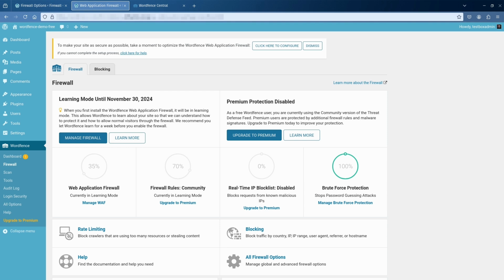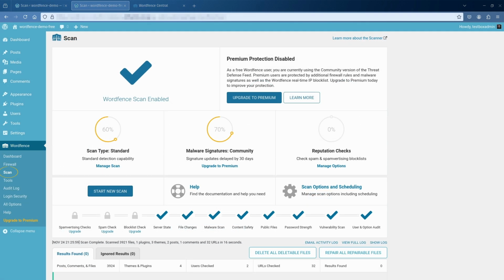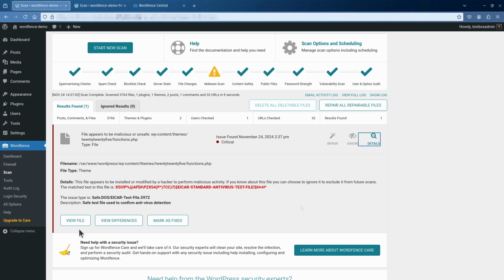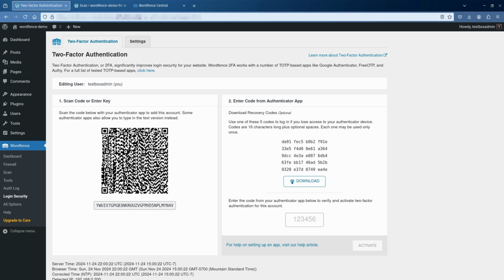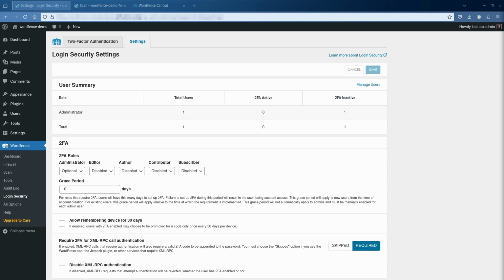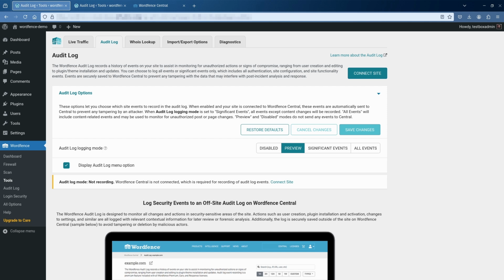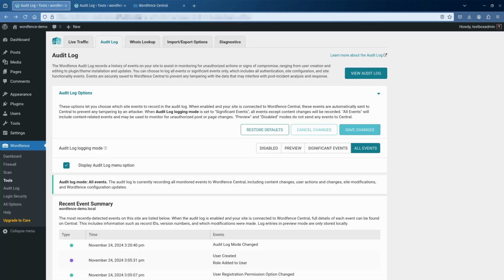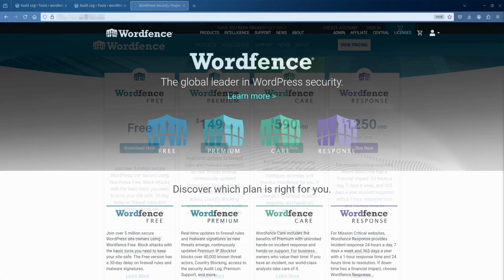Wordfence Security Plugin Tutorial | Get Started With Wordfence In 15 Minutes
⭐ Wordfence is Trusted by over 5 Million Users

In this video we show you how to get started with Wordfence and how to use the most popular features in just 15 minutes.

- The Wordfence Firewall (WFA)
- The Wordfence Security Scanner (Malware Removal and More)
- The Wordfence Login Security Features (2FA & More)
- The Wordfence Audit Log (Security Event Logging)
- Wordfence Central (Manage Multiple Sites)
- Wordfence Pricing & Plans
- Wordfence Free Overview
- Wordfence Premium Pricing & Overview
- Wordfence Care Pricing & Overview
- Wordfence Response Pricing & Overview

Protect Your Site With Wordfence

All premium Wordfence plans also include full access to the Wordfence Audit Log, which captures and stores security-related events on your website as they happen, and sends them securely to an off-site location to protect them from tampering, and to store them for your analysis.

Wordfence Central allows you to manage multiple sites from one place.

🐞 Earn money via our bug bounty program:

Find bugs in WordPress themes & plugins and earn rewards!

WordPress websites are vulnerable to attack as soon as they go live. That's why we recommend that every WordPress website install the Wordfence plugin as soon as they set up their site.

Once you install Wordfence, you are protected from most attacks, and we are constantly updating our malware signatures, bad IP addresses, and other attack vectors.

🕧 Timestamps:
00:00 - Intro
00:18 - Wordfence Firewall (WAF) Tutorial
01:36 - Wordfence Firewall Setup & Optimization
02:41 - Wordfence Security Scanner Tutorial
03:56 - Running Your First Security Scan
04:14 - Removing Malware With Wordfence Security Scanner
05:42 - Repairing Files To Remove Malware
06:20 - Wordfence Login Security Features
06:36 - Wordfence 2FA (Two-Factor Authentication) Setup
08:09 - 2FA Settings
09:38 - Wordfence Audit Log
11:17 - Wordfence Central
11:57 - Connecting Your Site To Wordfence Central
12:32 - Storing Security Events On Wordfence Central
13:12 - Wordfence Pricing - Free vs Premium, Care, and Response
13:19 - Wordfence Free Overview
13:41 - Wordfence Premium Pricing & Overview
14:03 - Wordfence Care Pricing & Overview
14:33 - Wordfence Response Pricing & Overview
15:00 - Wordfence Summary
15:07 - Wordfence Support